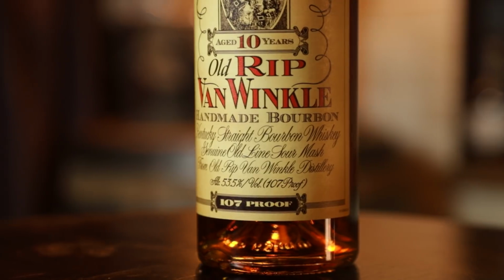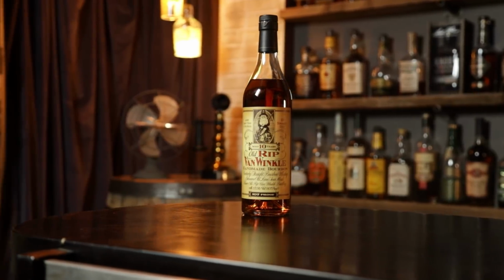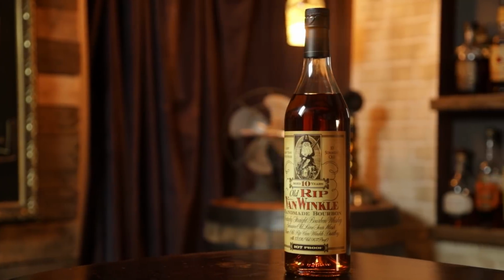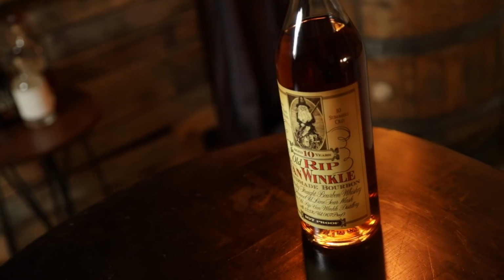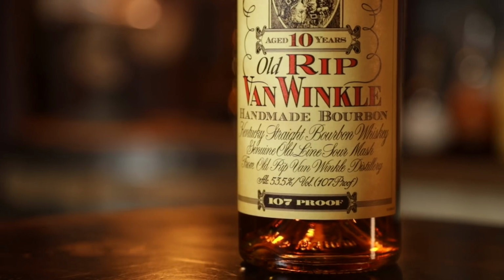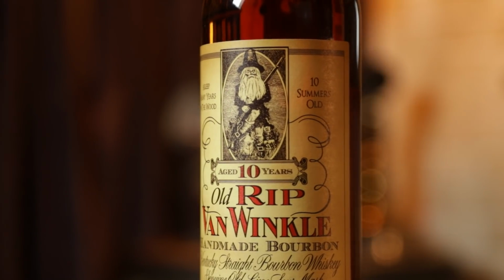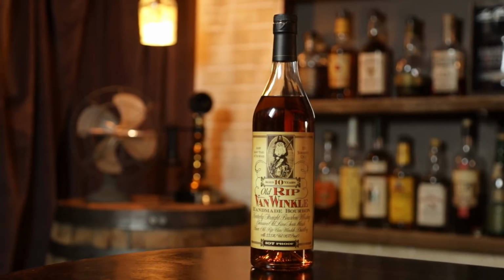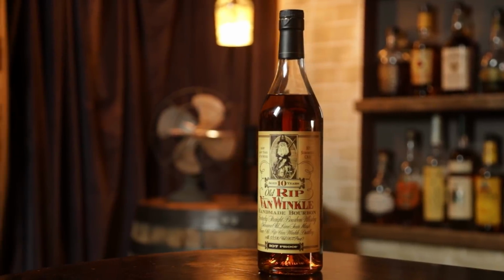Uncorking Old Rip Van Winkle Bourbon Whiskey (It's Pappy? Sorta)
Time to pop the cork on something from the Pappy Van Winkle line!  We're starting with the youngest, the Old Rip Van Winkle 10 Year, known by many as simply "Rip 10".  It's a 107 proof wheated mash bill Kentucky Straight Bourbon Whiskey now made by Buffalo Trace Distillery.

Like the glasses and other items we use for Flight Fights,
Uncorkings and more?